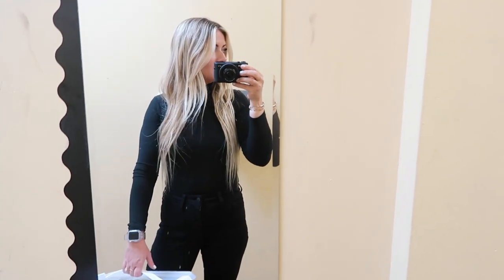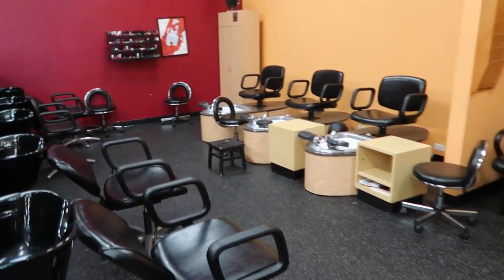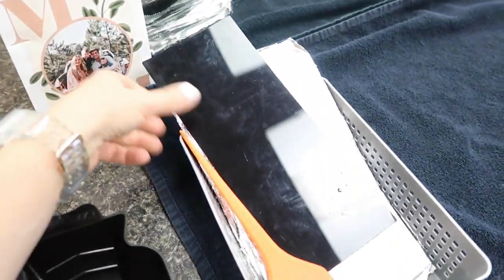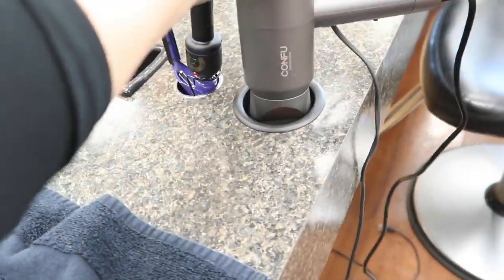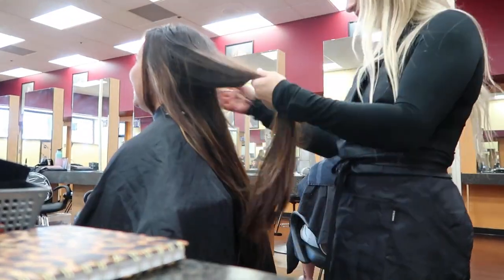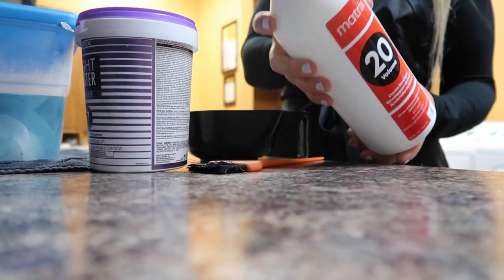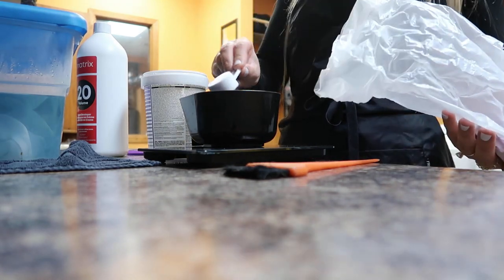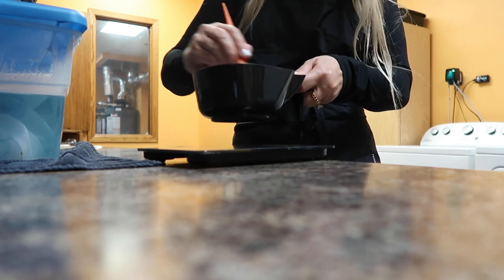A DAY IN THE LIFE OF A COSMETOLOGY STUDENT| EMPIRE BEAUTY SCHOOL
Hi Everyone, welcome back to another cosmetology school vlog where I show you around my beauty school and what my day looks like as a cosmetology student. I hope you enjoy this day in the life of a cosmetology student! If you missed any other cosmetology school vlogs, I linked them below.